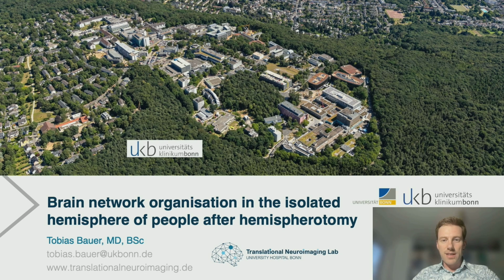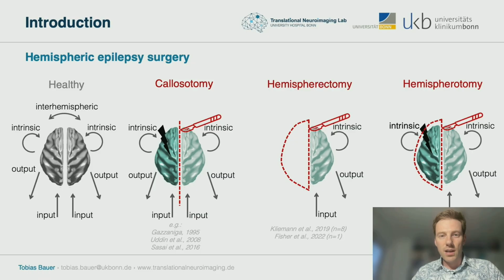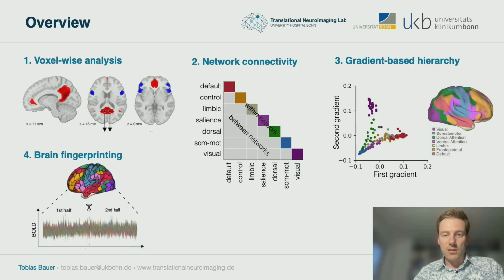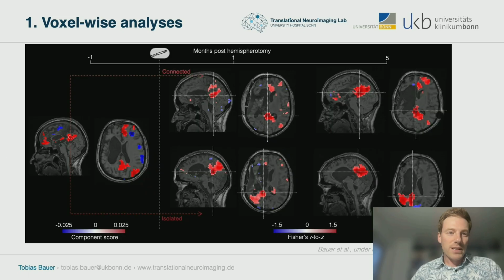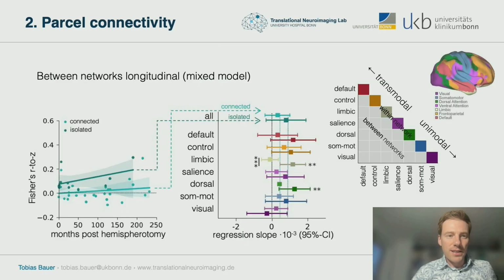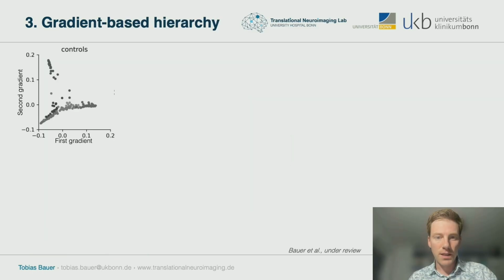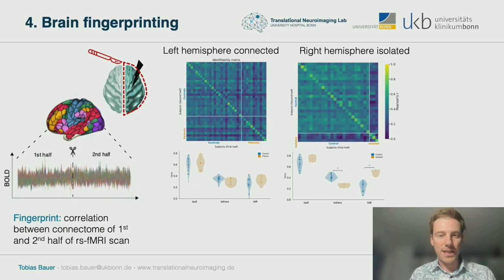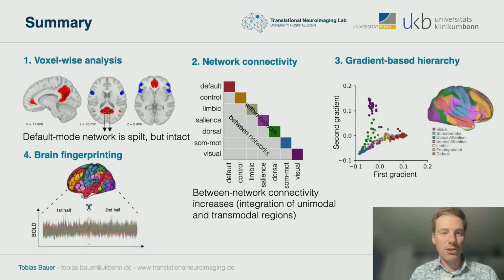OHBM 2025 | Symposium | Tobias Bauer | Brain network organisation in the isolated hemisphere of pe…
Session: From connectome mapping to surgical interventions
Part 3
Title: Brain network organisation in the isolated hemisphere of people after hemispherotomy.
Speaker: Tobias Bauer